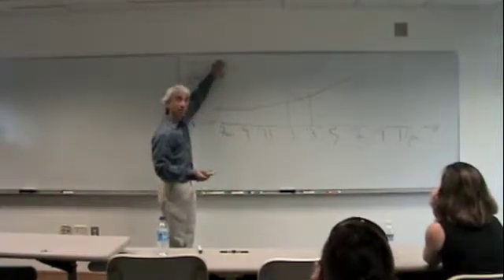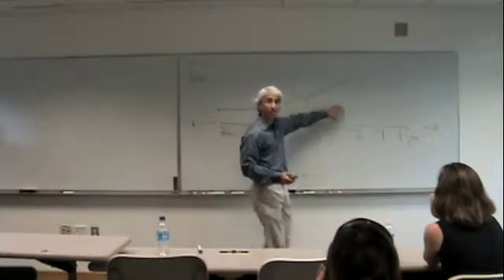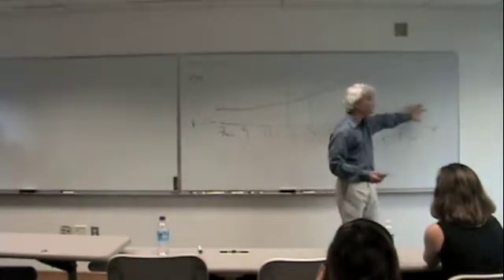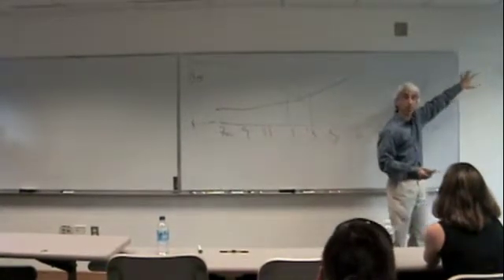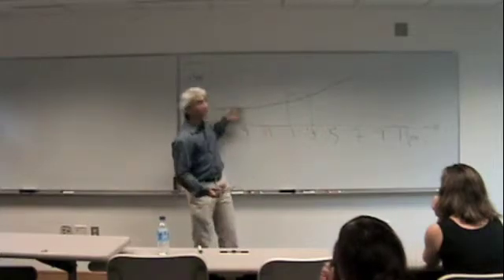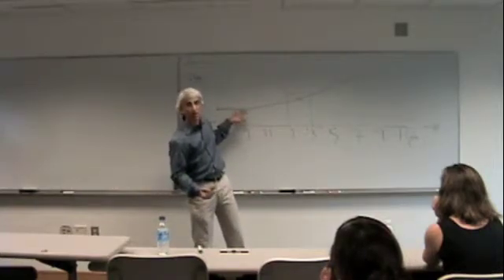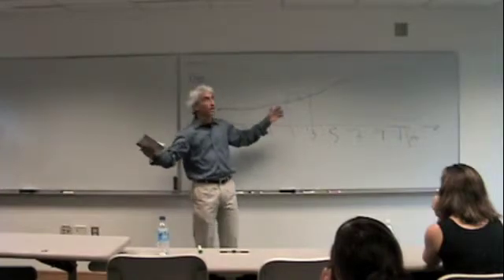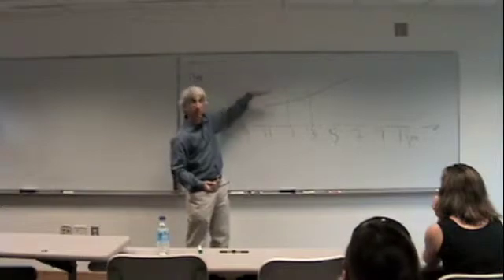Sleep, Napping and the Brain: Resting Effectively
Part 9 of the "Knowing When To Rest Your Case" sleep and the brain video presentation.